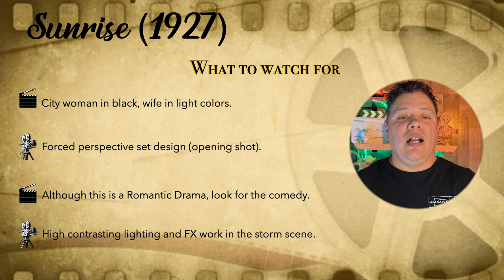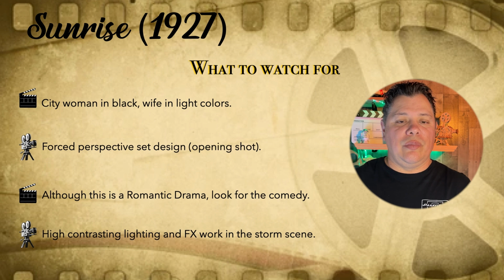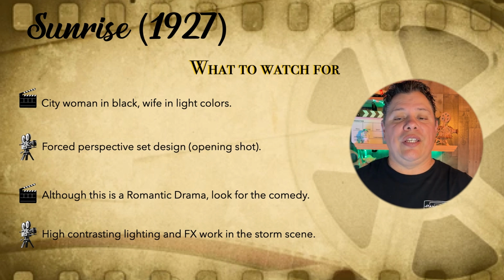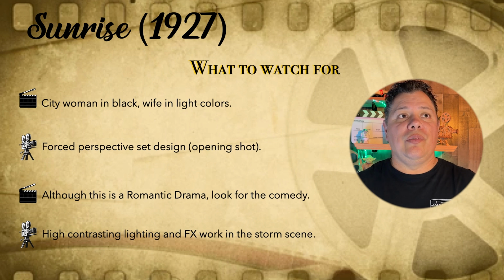DM103 History of Film: Sunrise Lecture